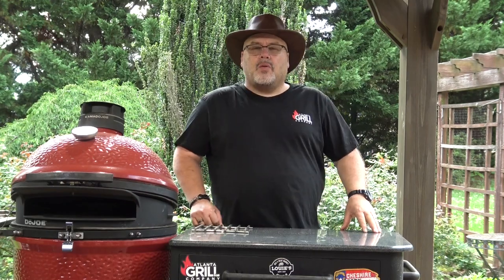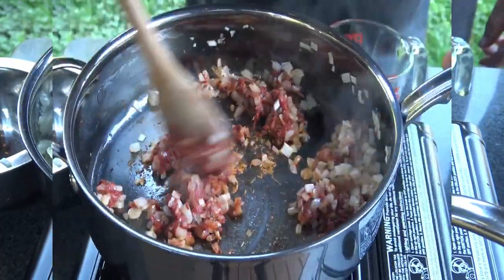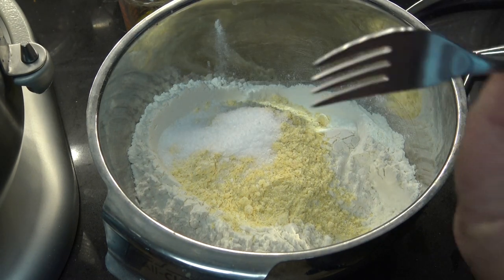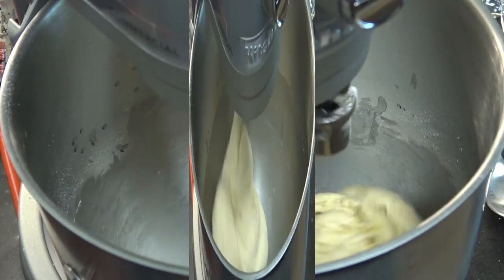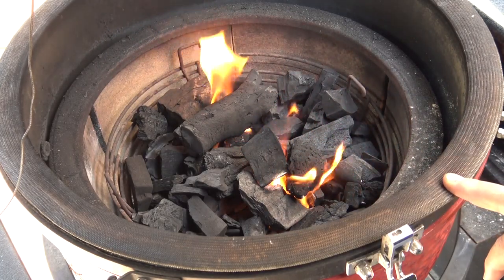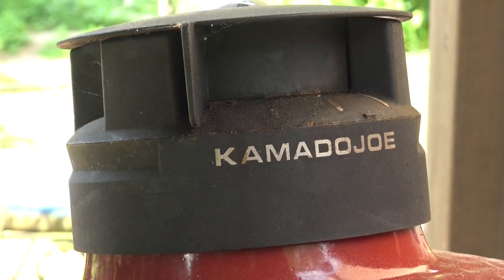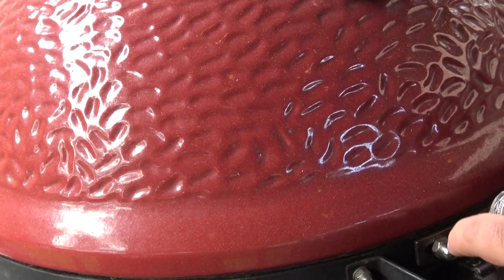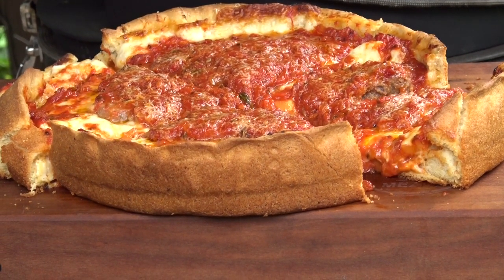Chicago Deep Dish Pizza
Chicago style deep dish pizza is an amazing meal. It's also one of those things that either inspires love or hate from pizza aficionados. It's either the best pizza out there or it just ain't pizza! It's entertaining to watch these debates take place. But anyway. Here is a recipe that is rather easy to make and the results will blow you away. I am going to give you the recipe for this 12" pizza. I'll also include the dough ingredient amounts for a smaller 9" version...

Sauce:

2 tablespoons olive oil
1 medium white onion, finely diced
1 clove garlic, finely minced
1/2 tsp dried basil
1/2 tsp dried oregano
1/8 tsp red pepper flakes
2 to 3 tablespoons tomato paste
1 28oz can San Marzano Tomatoes, coarsely crushed by hand

Heat a large pan and add the olive oil.  When the oil is hot saute the onion for 4 to 5 minutes.  Add the garlic and saute for another minute.  Add the basil, oregano, red pepper flakes, and tomato paste and stir to combine completely.  Add the tomatoes and bring to a slow simmer.  Reduce until thickened as shown in the video and add salt to taste.  The flavor on this sauce develops beautifully if you can do this part one day in advance and toss the sauce in the fridge.  Let the sauce come back to room temp before assembling the pizza.

If you don't want to make sauce, you may use your favorite commercial pizza sauce.

Dough for 12" pizza:

350g (2 1/2c) all purpose flour
70g (1/2c) cornmeal
8g (2 tsp) kosher salt
8g (2 tsp) sugar
7g (2 1/4 tsp) instant or active dry yeast
235g (1 cup) room temperature water
45g (3 tablespoons) extra virgin olive oil plus more for the pan

Dough for 9" pizza:

260g (2c minus 1 Tablespoon) all purpose flour
50g (1/3c) cornmeal
6g (1 1/2 tsp) kosher salt
6g (1 1/2 tsp) sugar
5g (1 3/4 tsp) instant or active dry yeast
175g (3/4 cup) room temperature water
30g (2 tablespoons) extra virgin olive oil plus more for the pan

To make the dough, put the water and sugar in the bowl of your stand mixer.  Add the yeast and let it sit for 15 minutes.  Add the rest of the ingredients and mix with the dough hook for about 8 minutes.  Shape the dough into a tight ball and put it in a greased bowl covered with plastic to let it rise for 60 to 90 minutes until doubled in size.

Preheat your grill to 425°F.

Roll the dough out into a well oiled pan and spread to the edges as best you can.  Cover with plastic and let rest for 20 minutes.  Finish stretching the dough and add your toppings as desired or as shown in the video.  Cook for 25-35 minutes until done and then behold the masterpiece you have created.